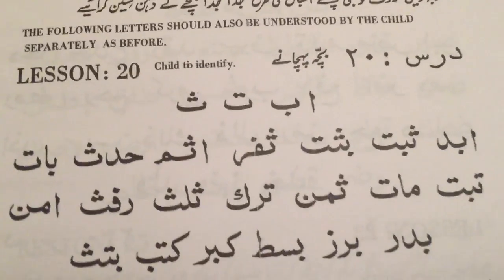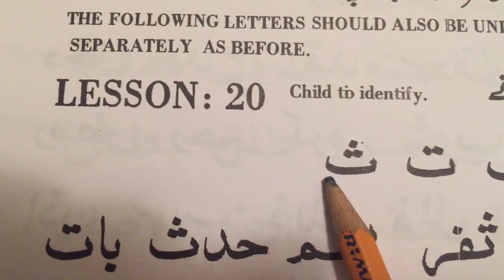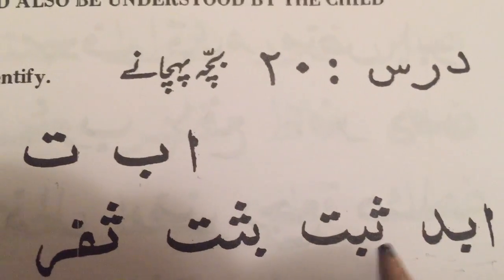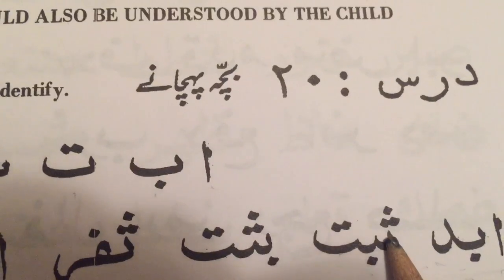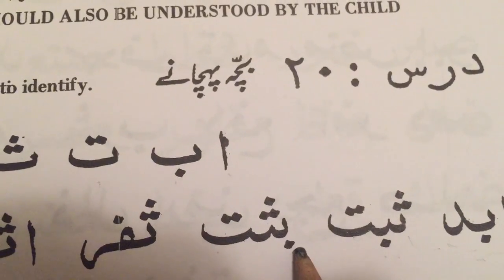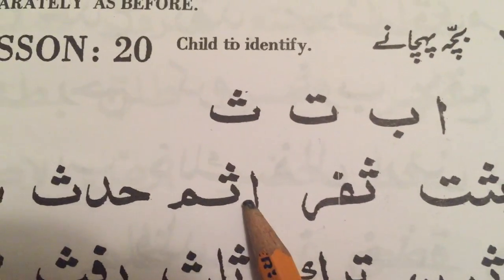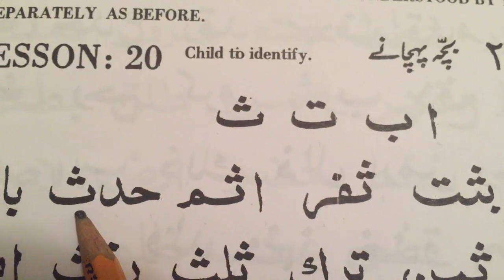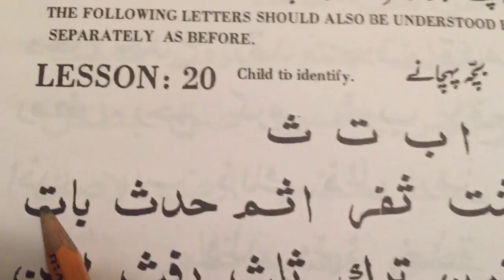Arabic lesson 20 ( Quran made easy series)